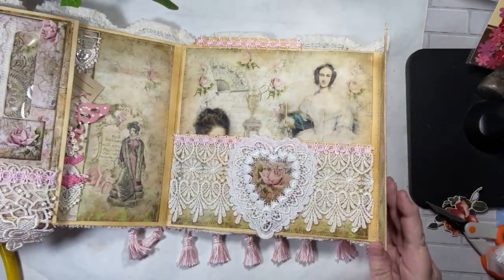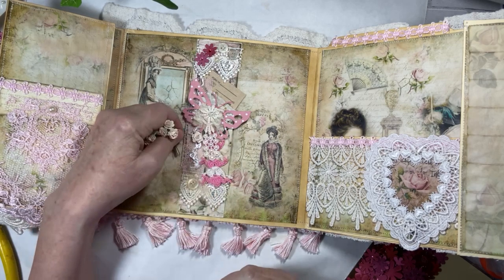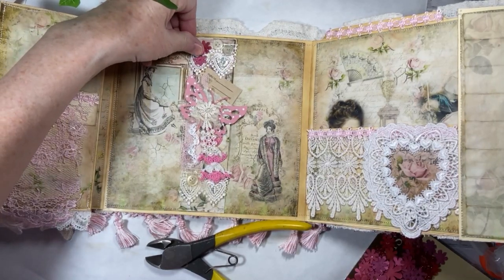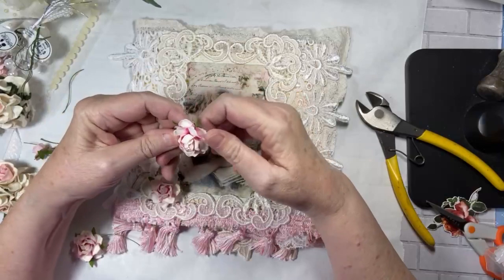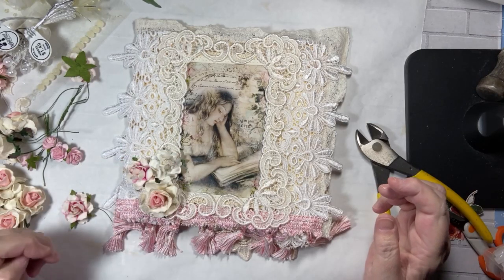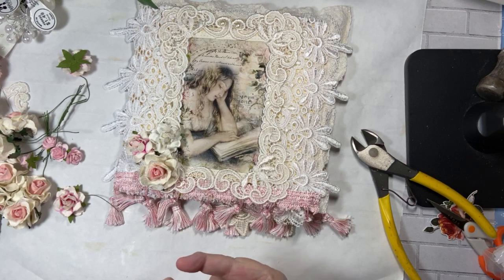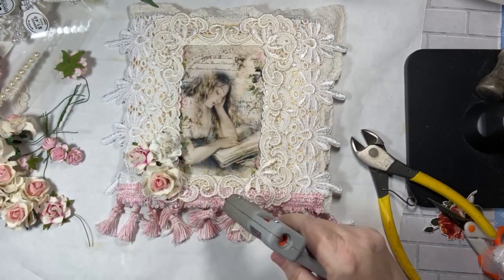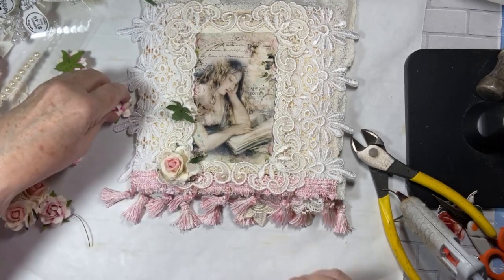Adding Flowers To Our File Folder Journal, Shabby and Chic